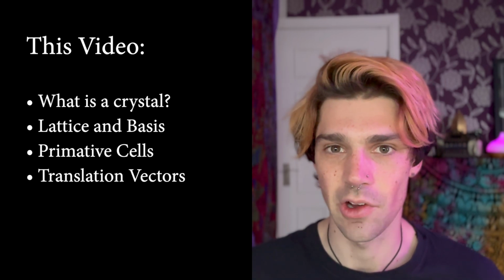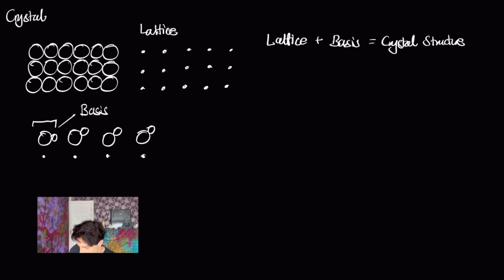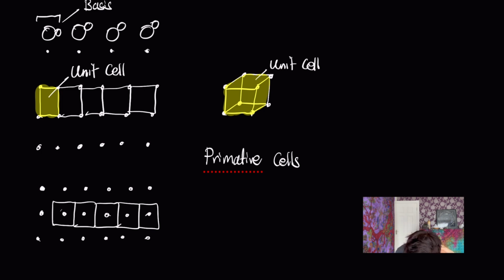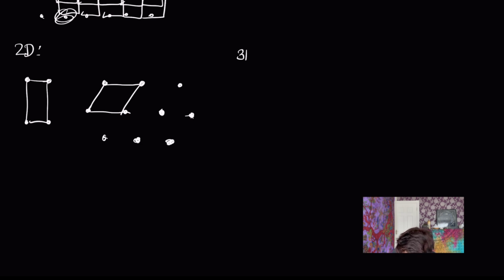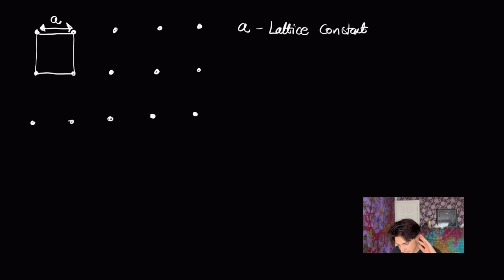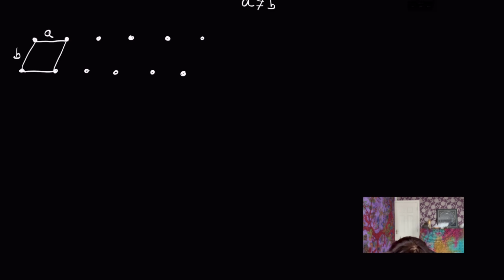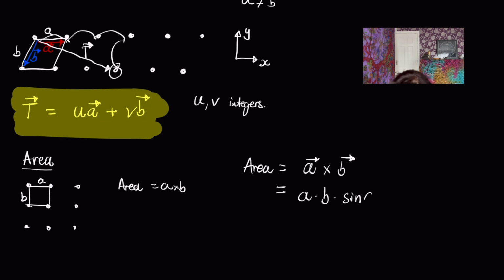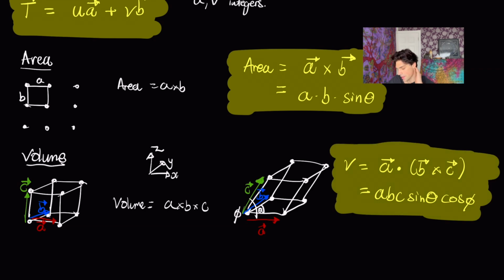Crystal Structure - Condensed Matter Physics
In this video we introduce some of the basics of condensed matter (or solid state) physics. We define what a crystal is, and define some of the basic attributes and types of crystal.